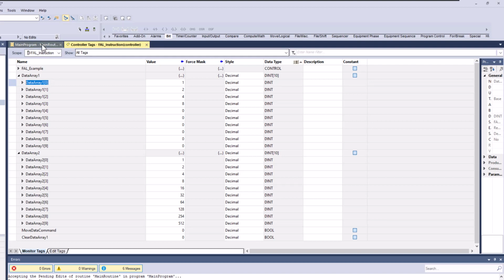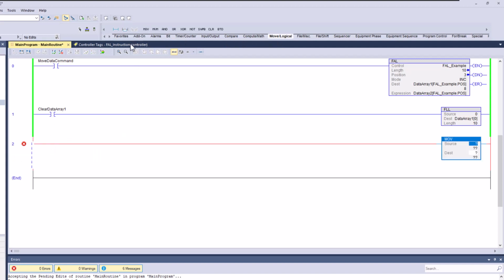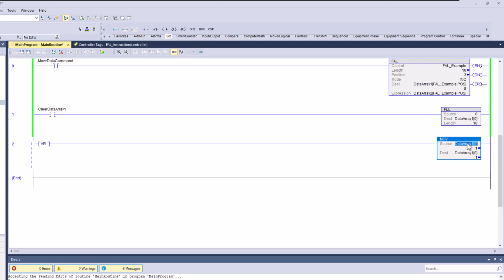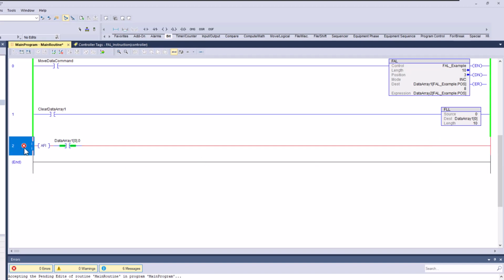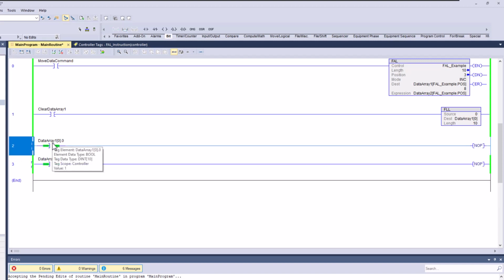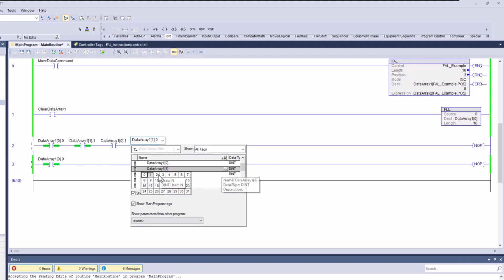Exploring NOP Instruction in Studio 5000 | Understanding its Role in PLC Programming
Welcome to our latest video where we dive deep into the world of PLC programming and specifically focus on the NOP (No Operation) instruction in Studio 5000! If you're a PLC enthusiast, engineer, or programmer looking to enhance your understanding of ladder logic and Rockwell Automation's Studio 5000 environment, this video is for you